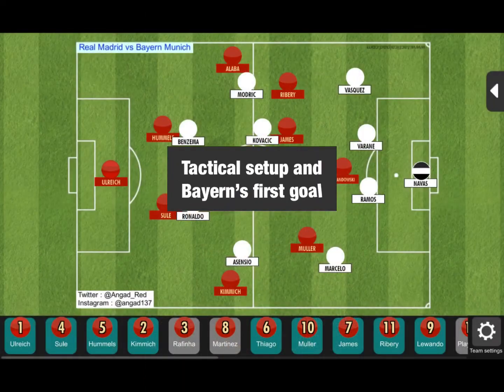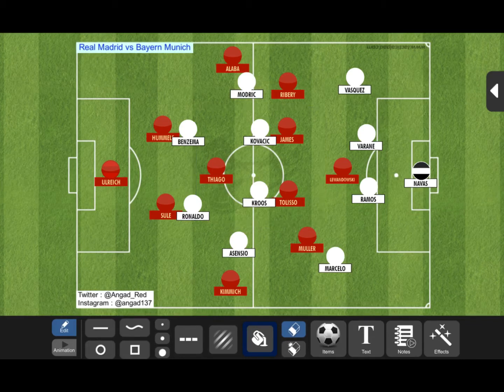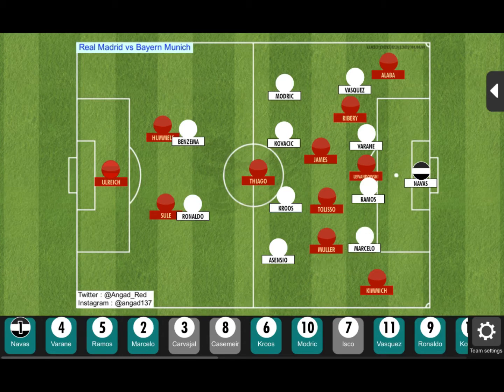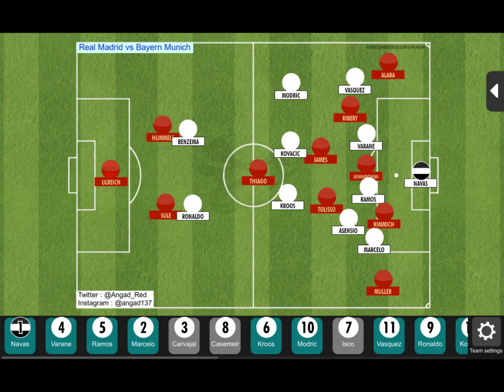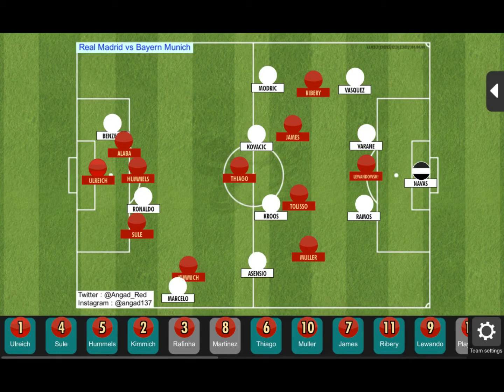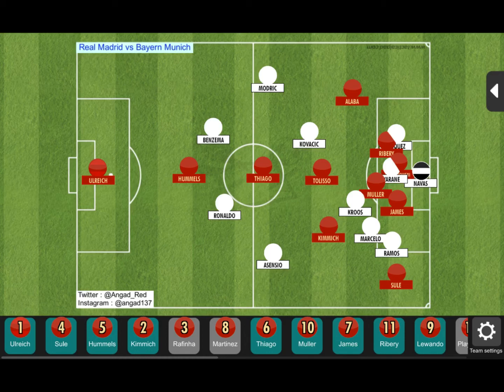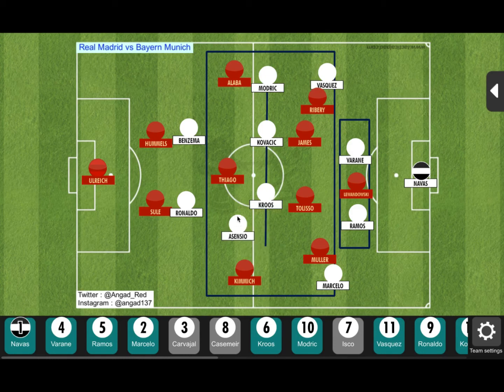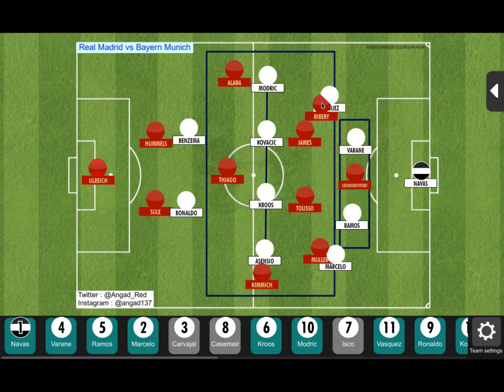Bayern dominated but couldn't land the killing blow! | Real Madrid vs Bayern Tactical Analysis!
Bayern Munich dominated Madrid at the Bernebeau but went back empty handed. I explain Bayern’s midfield dominance and how Madrid managed to reach the finals.